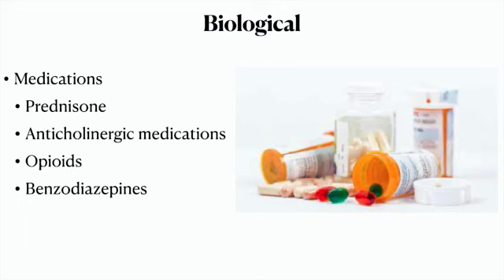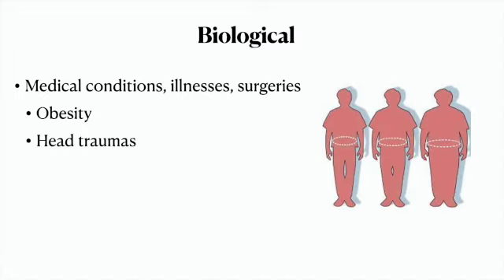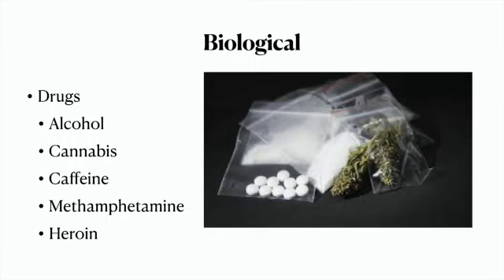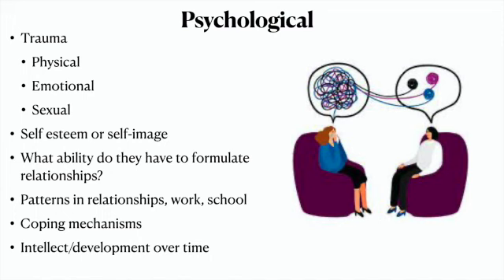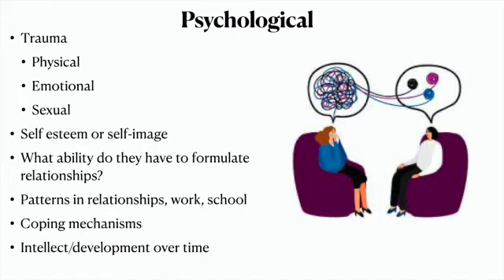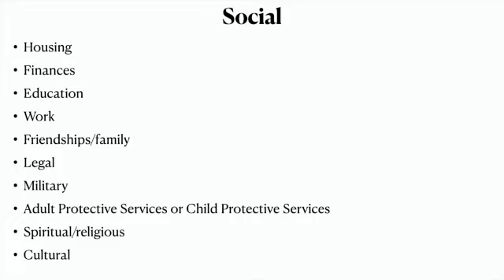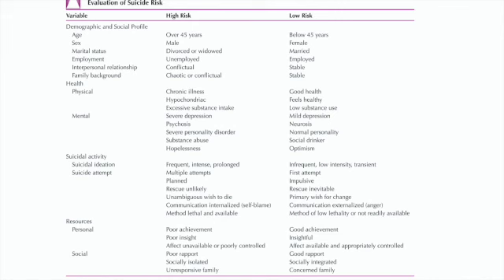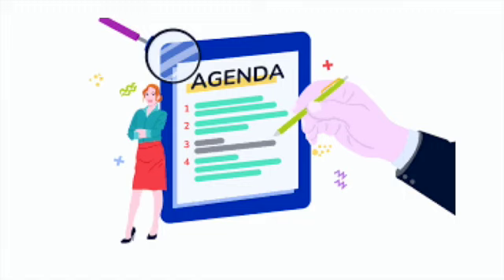Biospsychosocial Formulation: A Great Way to Think About Mental Health Disorders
After gathering data in the psychiatric clinical interviewing, and being attuned as in the mental status exam, it's time to put the information together. This formulation process helps to do just that